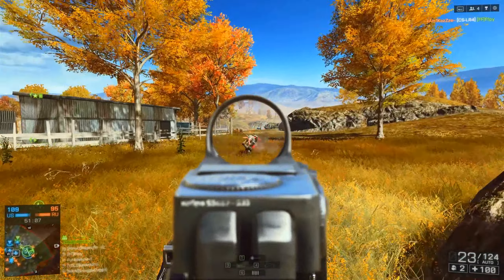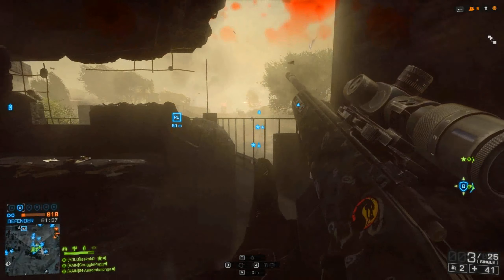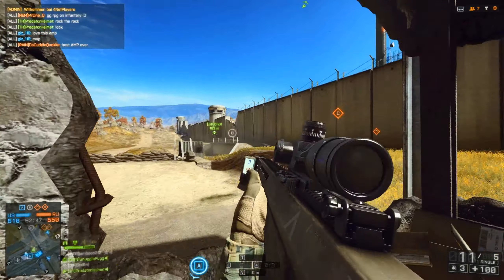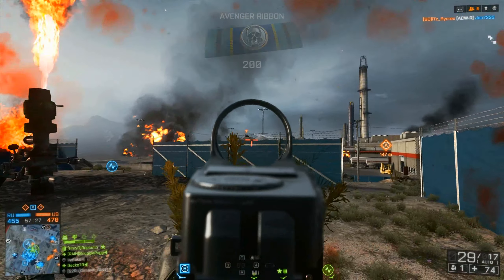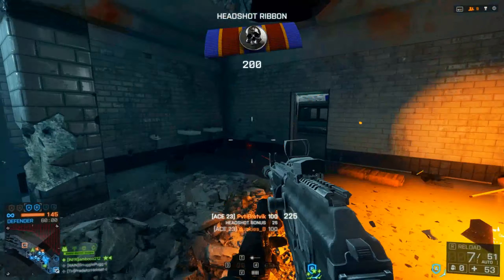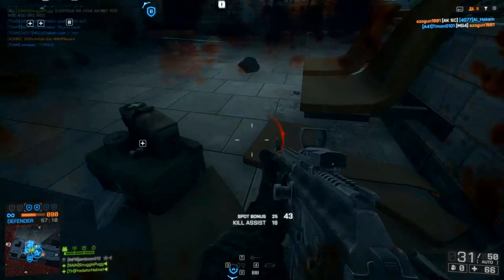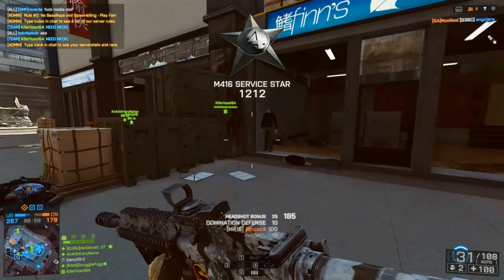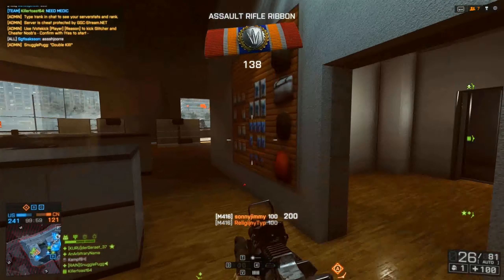SECOND ASSAULT! - Battlefield 4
►Commentating: Connor
✪Editing/Art: Sam